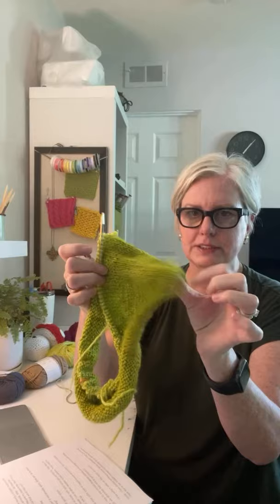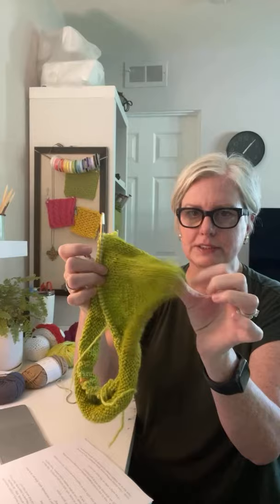Live Knitting Q&A | Ask a Knitter ANYTHING!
Got a knitting question? Ask me! You can ask me anything! Need some ideas? You may have questions about yarn, knitting needles, notions & accessories, techniques, or something else - ask away! Knitters of all skill levels are invited to ask questions.

LINKS
MaryPat - Square Knitting Needles